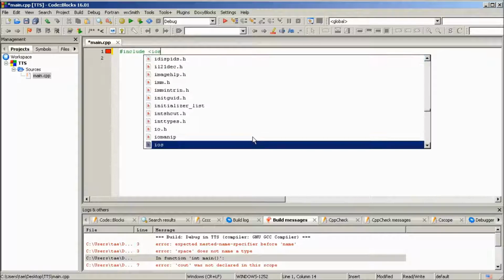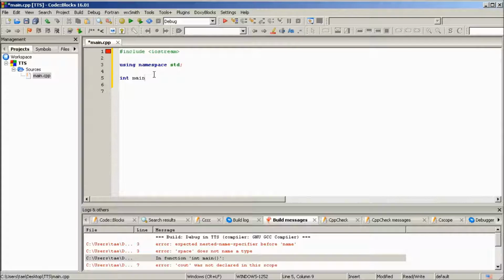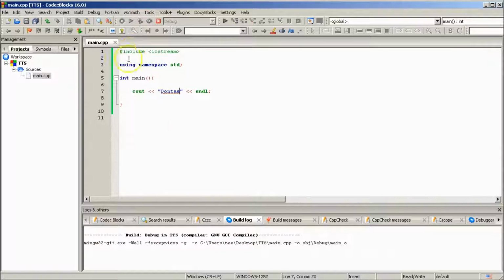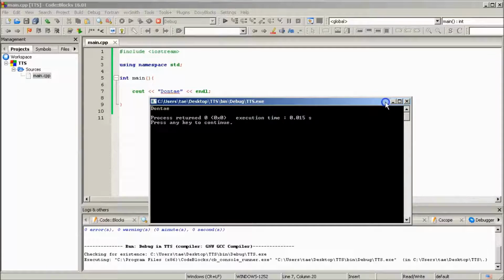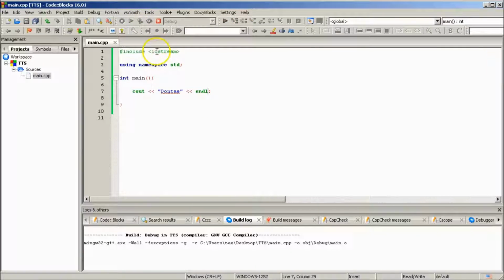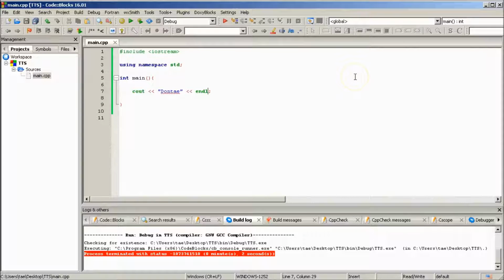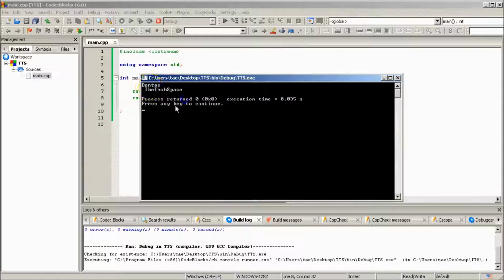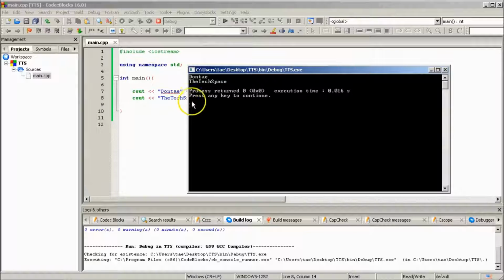C++ | How To Output Tutorial #4 *C++ 2018 NEW UPDATED VERSION*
In this C++ computer programming tutorial I will show you how to output in C++ using the cout operator.

Our Family Vlog Channel "Dontae & Destiny Vlog"